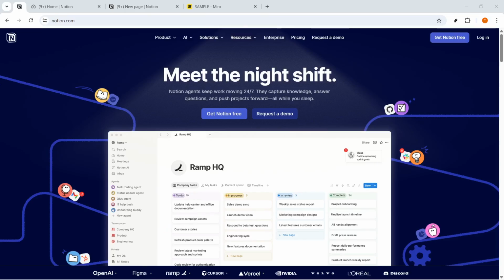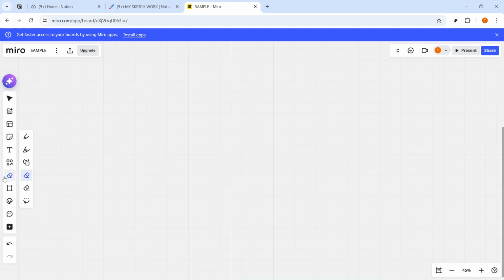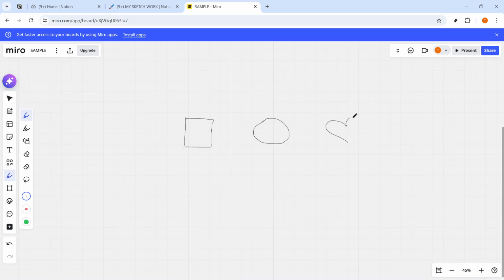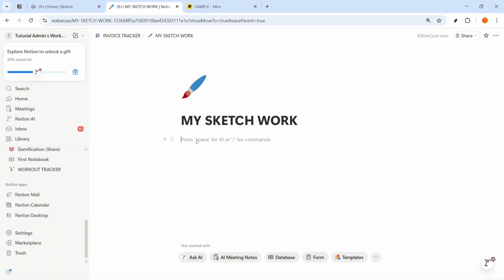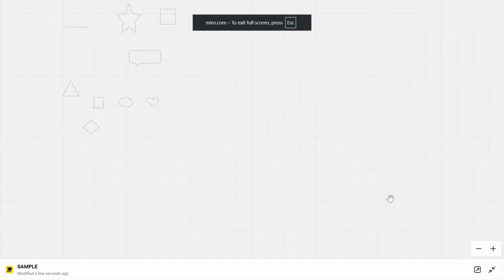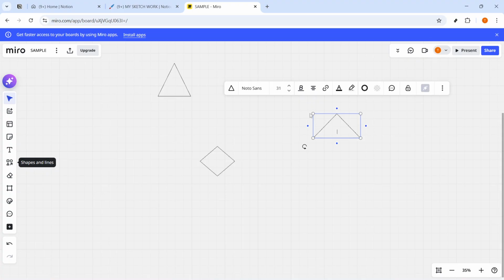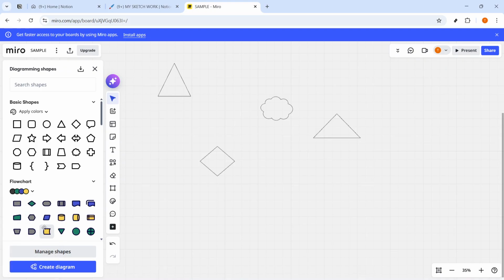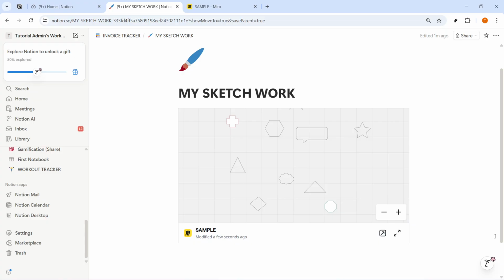How to Draw in Notion (Sketch and Doodle)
This is the only Notion guide on drawing you’ll need. Learn how to create a sketchbook page, make drawings in an external app, and embed them directly into Notion.

1. You’ll learn how to set up a dedicated Notion page for drawings, doodles, and visual notes
2. You’ll learn how to use tools like Excalidraw, Canva, or Miro to create a sketch before bringing it into Notion
3. You’ll learn how to embed a drawing link into Notion using slash embed so it appears right on the page
4. You’ll learn how to resize embeds, turn on Full width, and organize multiple sketches clearly

Perfect for: Notion beginners, students, visual thinkers, creators

how to draw in Notion, Notion drawing tutorial, embed drawings in Notion, Notion sketchbook page, draw in Notion with Excalidraw, Canva embed in Notion, Miro in Notion, visual notes in Notion, freehand drawing workflow, Notion for diagrams, digital sketchbook setup, how to use Notion 2026